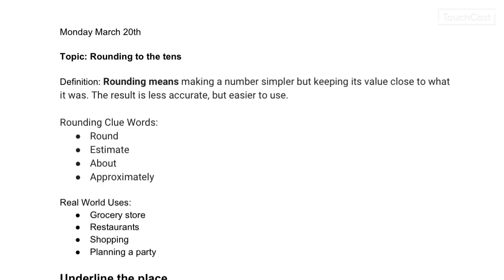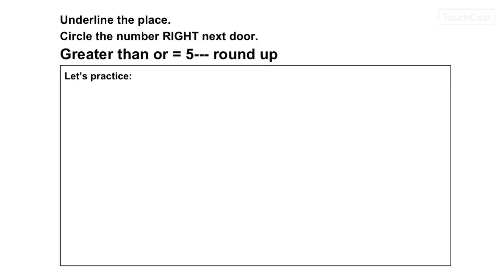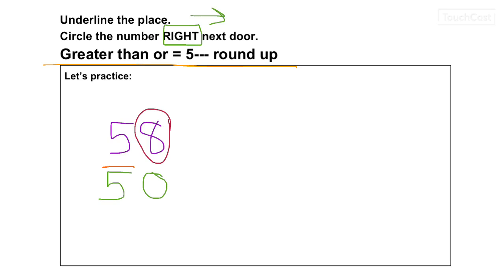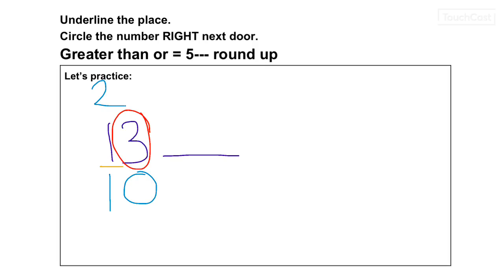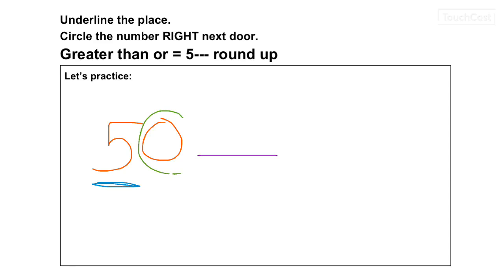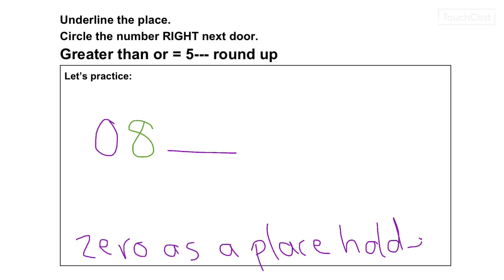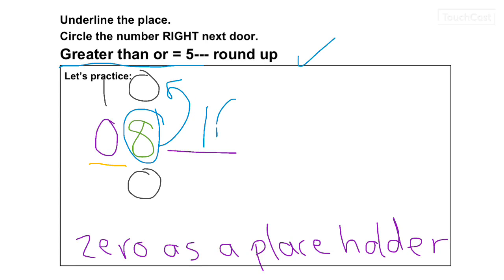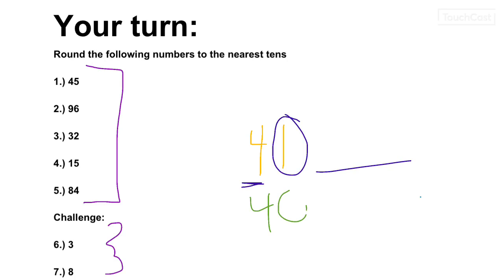Monday March 30- Math